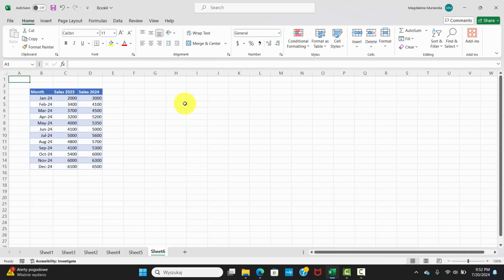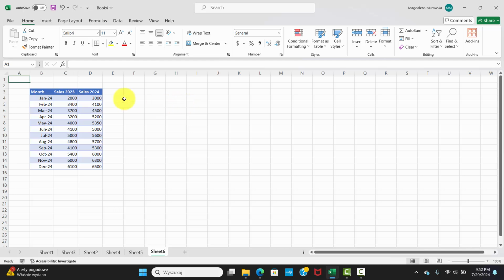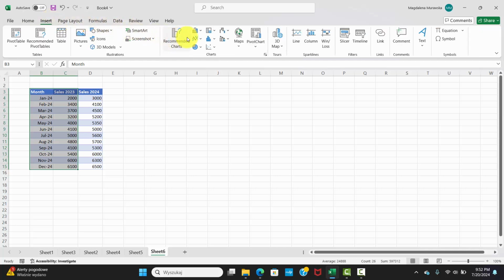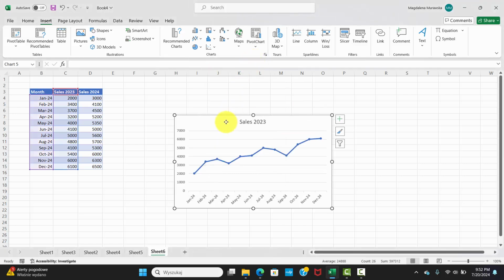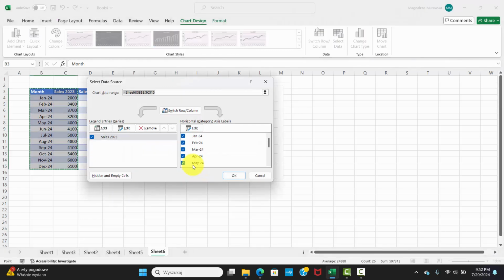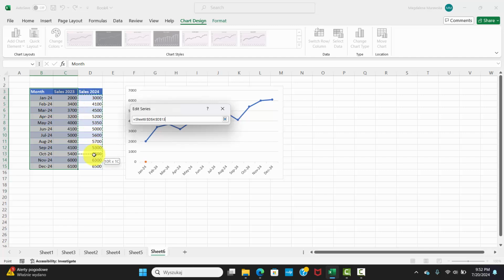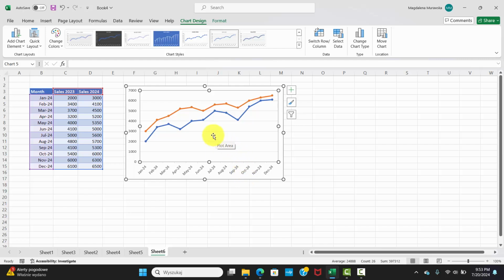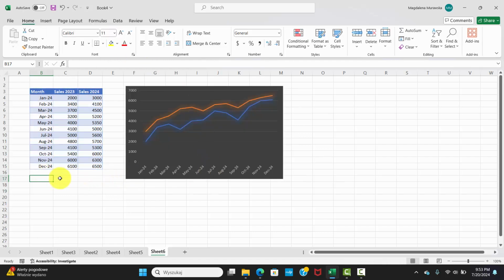How to Add a New Line to an Existing Graph in Excel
Learn how to easily add a new line to an existing graph in Excel with this step-by-step tutorial. Whether you are creating a chart for work, school, or personal use, this guide will help you customize your graph by adding a new line to display additional data. Watch now and enhance your Excel skills!